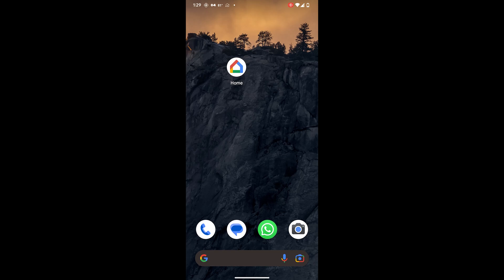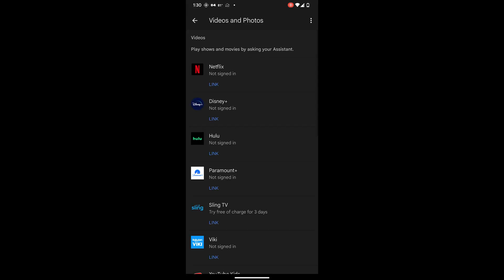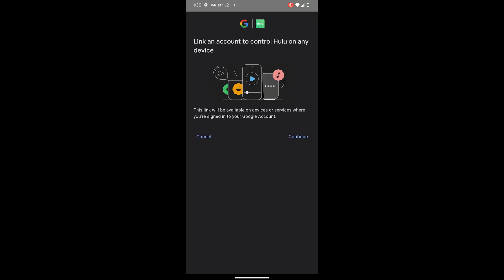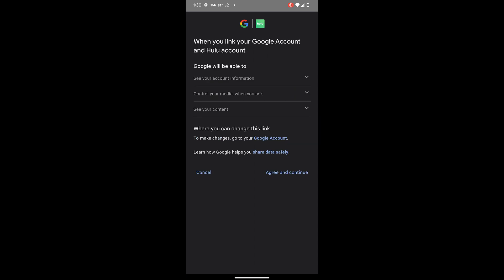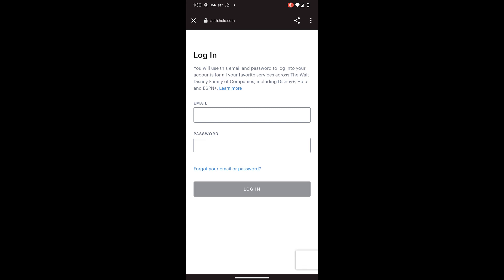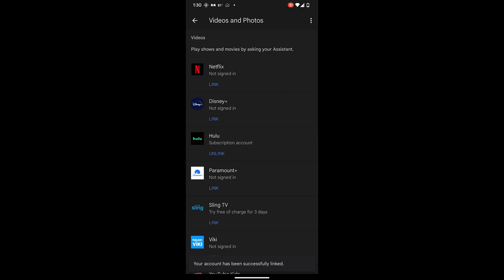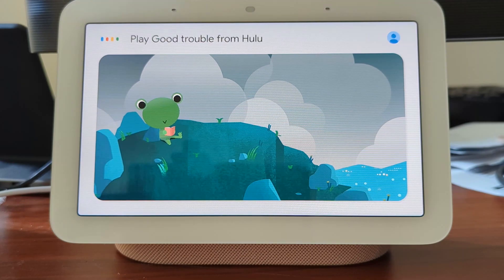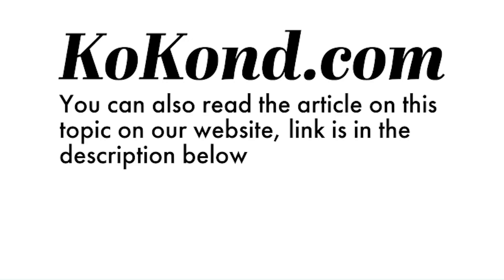How to Watch Hulu on Google Nest Hub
To watch Hulu on Google Nest Hub, follow these steps:
Select Video.
You will see a list of providers that you can link to your Nest Hub.
Now, the screen will ask for confirmation. Click on "Continue."
Tap on "Agree and Continue."
You have successfully linked your Hulu account to Google Nest Hub.
Now, simply say, "Hey Google, play Good Trouble from Hulu." It will automatically search for the Good Trouble show and start playing on your Nest Hub.
Also, make sure to check out our Nest Hub playlist, where you'll find a collection of useful videos to help you get the most out of your device."